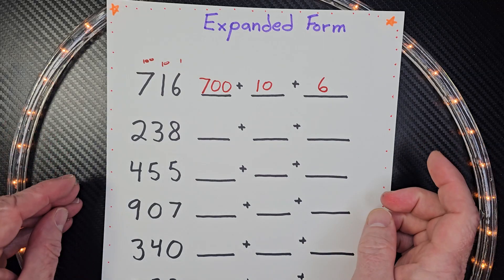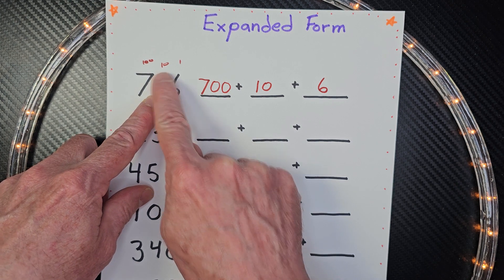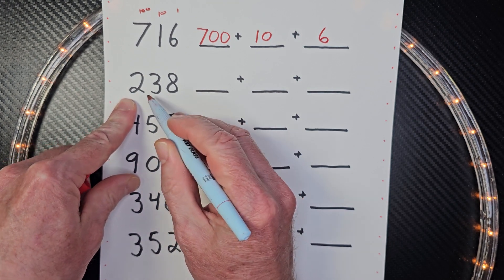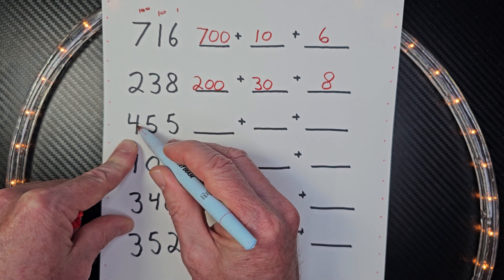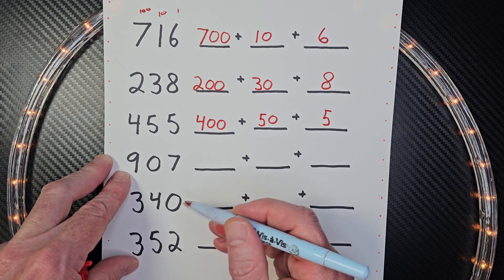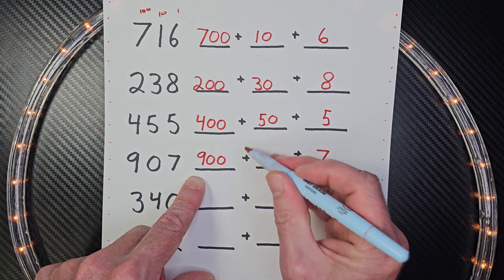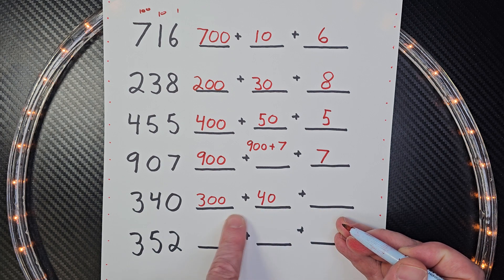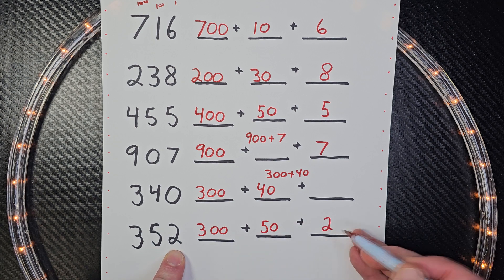How to write 3-Digit Numbers in Expanded Form - Maths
Writing 3-Digit Numbers in Expanded Form